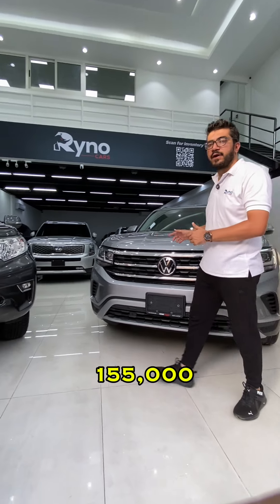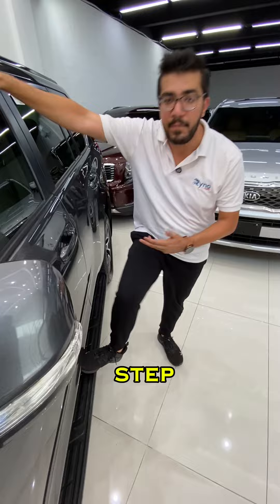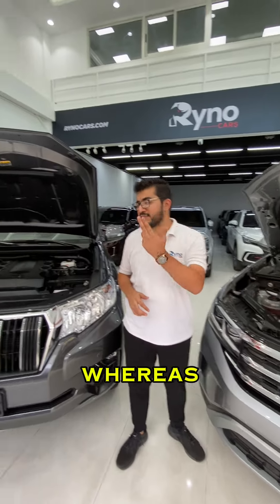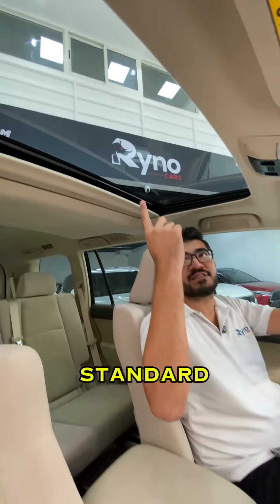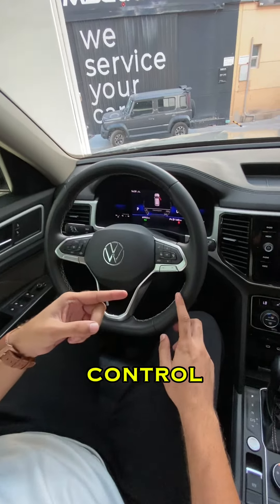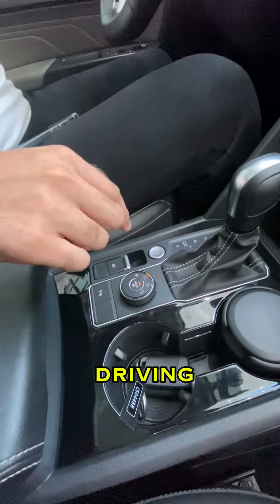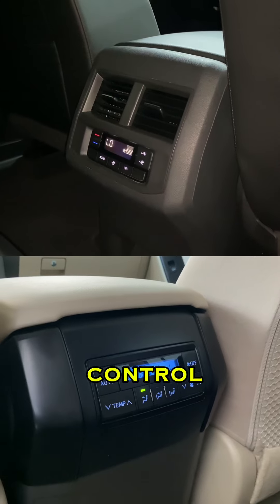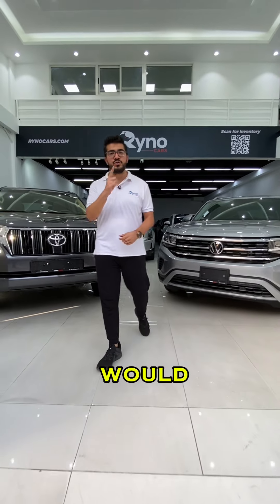Toyota Prado Vs Volkswagon Teramount